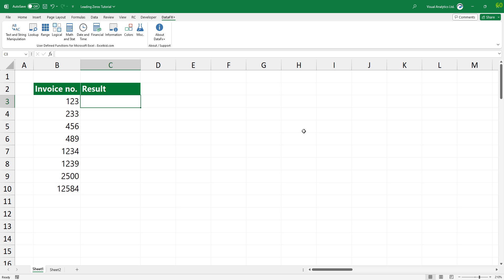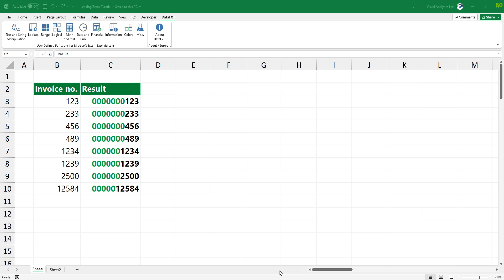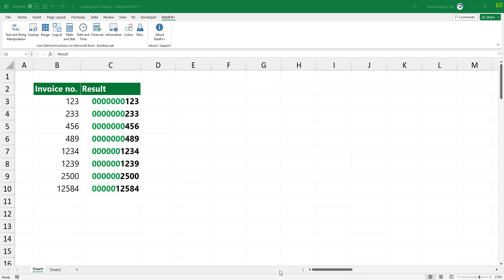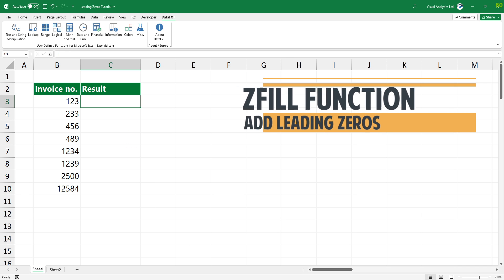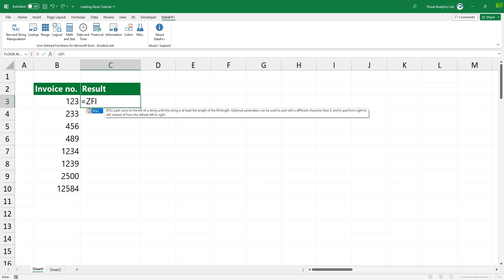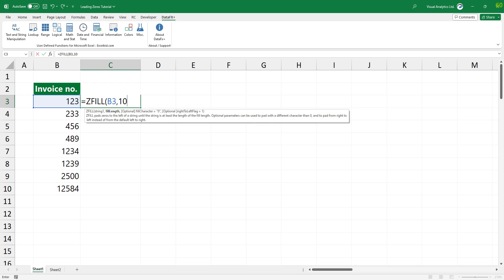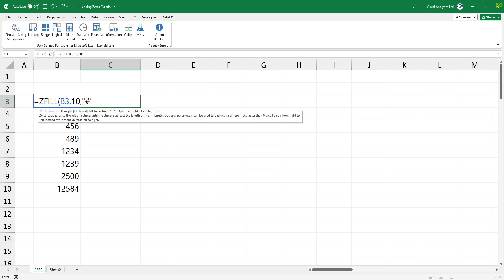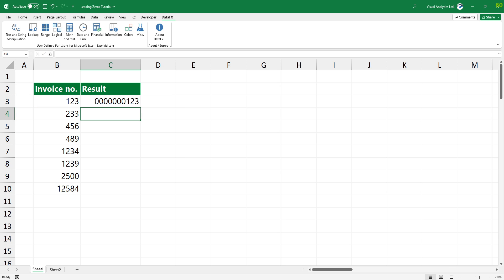How to Add Leading Zeros in Excel - Add a Zero in a front of a Number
In this video, I’ll show you how to add leading zeros in Microsoft Excel; in other words, how to keep zeros in front of a number in Excel.

Easily add leading zeros in Excel with this step-by-step guide. Learn how to add a zero in front of a number and format your cells for a professional-looking spreadsheet. Say goodbye to manual data entry and save time with this Excel tip!

If you watch this video, you will get the answers to the following questions:

- How to add a zero in front of a number in Excel?
- How to add leading zeros in Excel?
- How do you create an invoice style in Excel and keep the 0 before a number?
- What is the Excel formula for adding leading zeros?
- How do you insert zeros before a number?
- How to add leading zeros using a fixed length?

Chapters:

0:00 Intro
0:09 How to Add Leading Zeros in Excel
0:28 ZFILL function to add a zero in a front of a number
0:35 ZFILL arguments
1:10 Thank you!